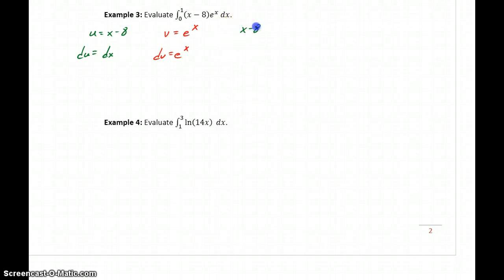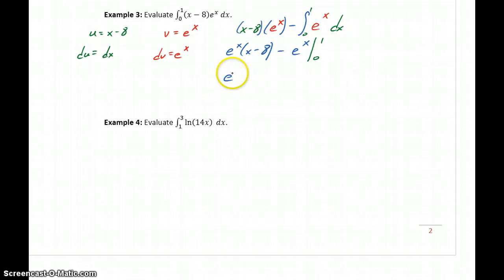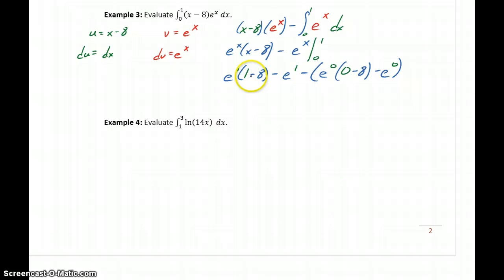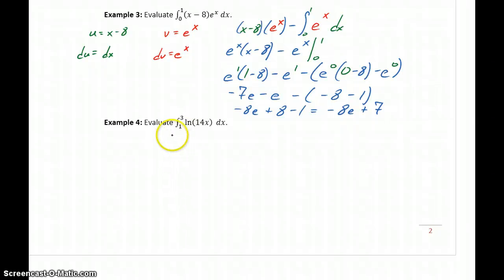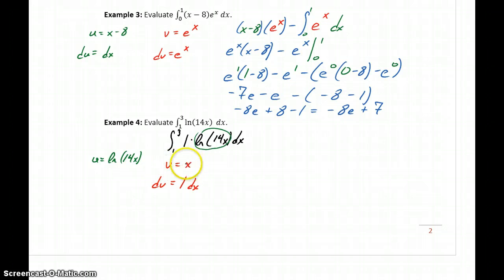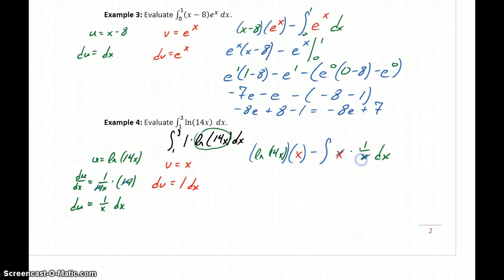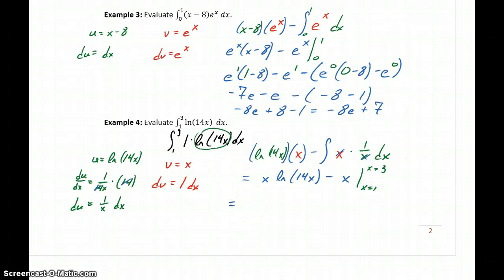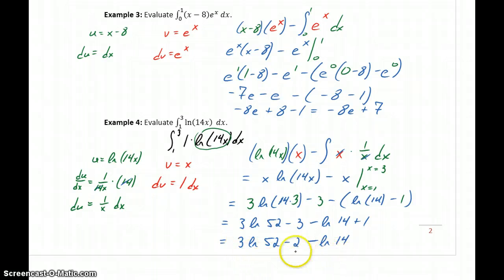Busi Calc Integration by Parts - Examples (Part 2)